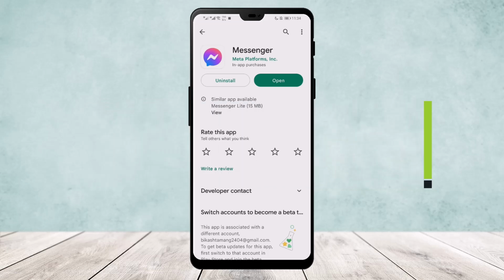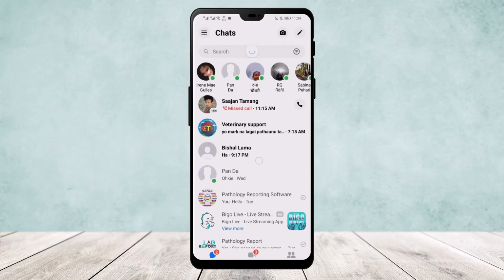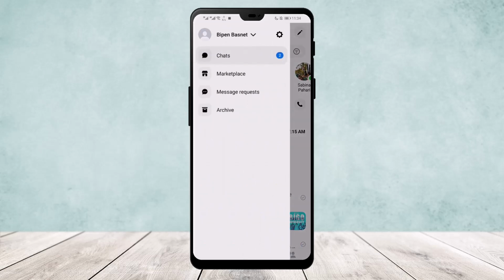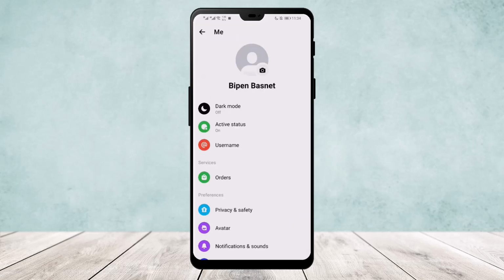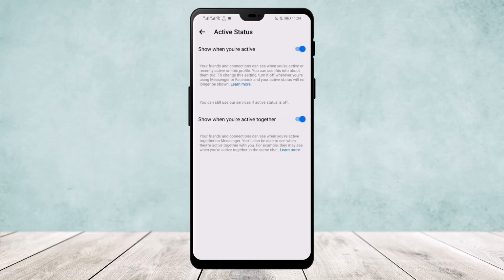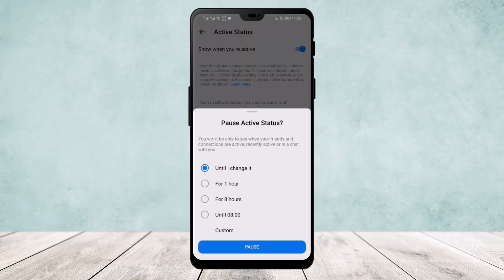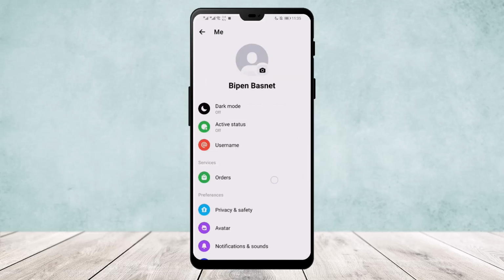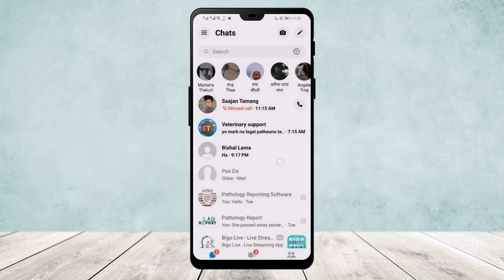How To Appear Offline On Messenger Even When Online !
In this tutorial video, I will simply show you how to use messenger while offline. So just make sure to watch this video till the end.

~ Timestamps:
0:00 Introduction
0:14 Tutorial Starts
0:40 Turn Off Active Status
1:25 Conclusion